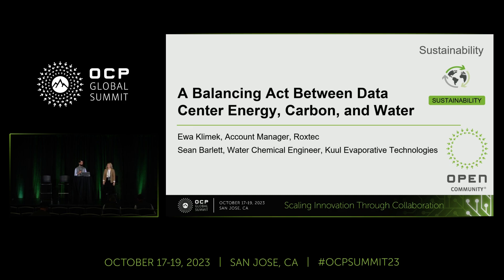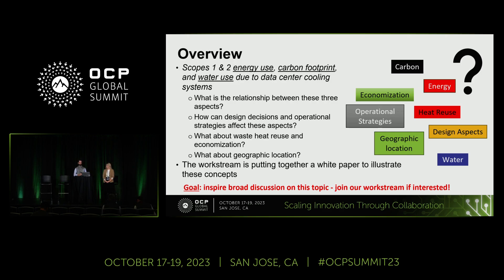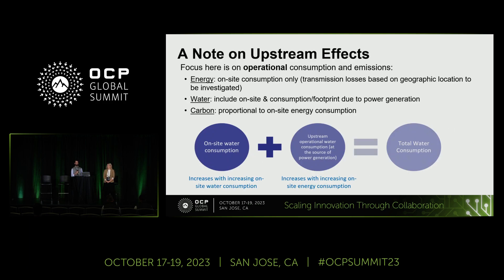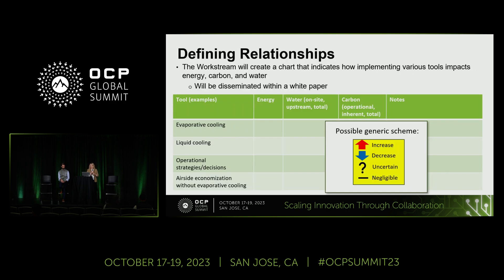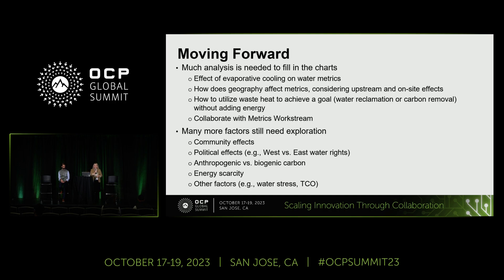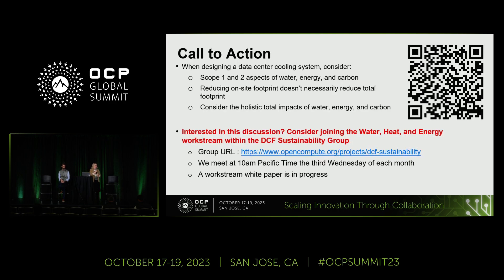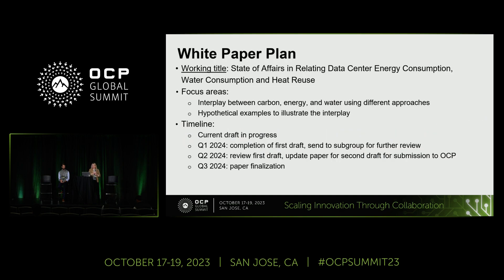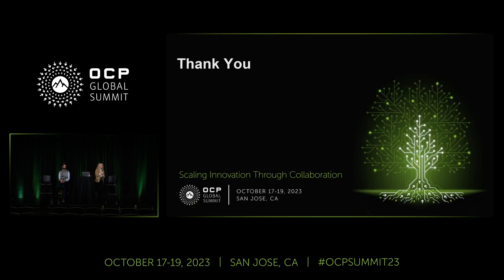A balancing act between data center energy, carbon, water, and heat reuse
Presented by Ewa Klimek (Roxtec) | Sean Barlett (Portacool)

This article focuses on recent developments in analyzing the interplay between water, heat, and energy in data center cooling system designs. The paper discusses how this relationship is exhibited when comparing key data center performance and environmental metrics. Key elements of this work include (1) the relationship between cooling system energy efficiency and water consumption, (2) the role of geographical location on energy efficiency, water consumption, and environmental burden; and (3) that holistic analysis of water consumption, carbon footprint, and water scarcity footprint should be considered concurrently. The use of waste heat is encouraged for reducing holistic environmental burden. A metrics calculation scheme with examples is provided with the intention of industry adoption for aiding in site planning for new data centers.